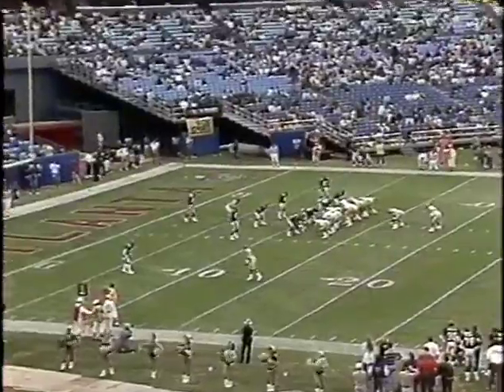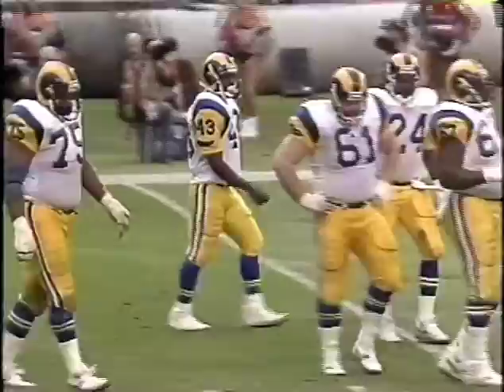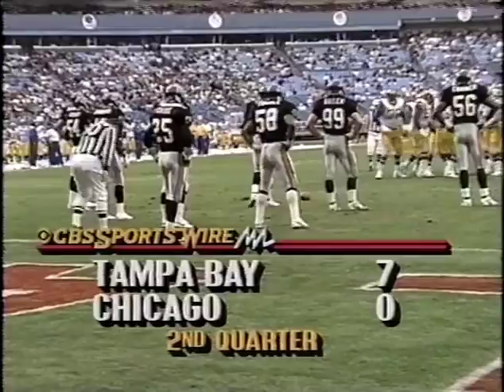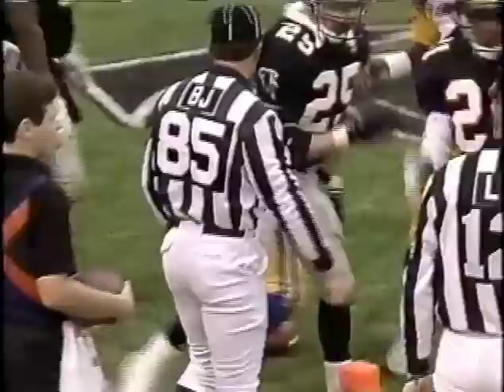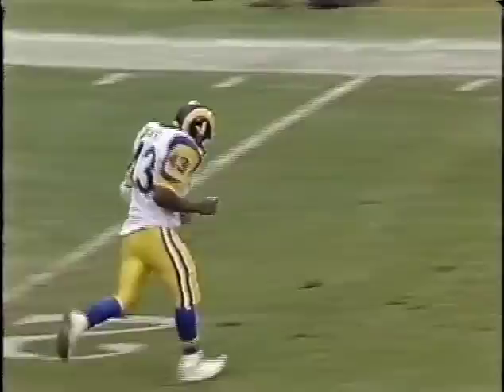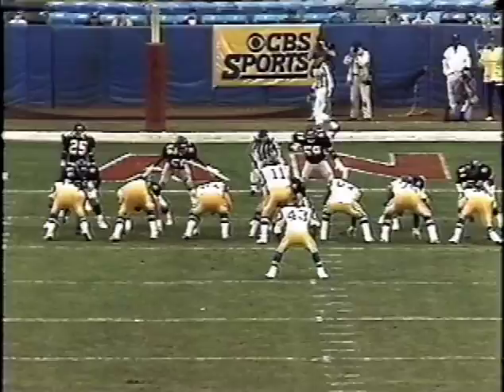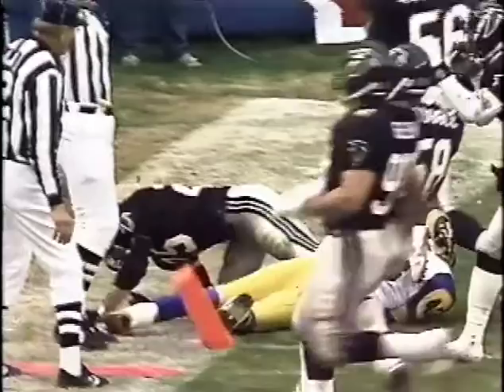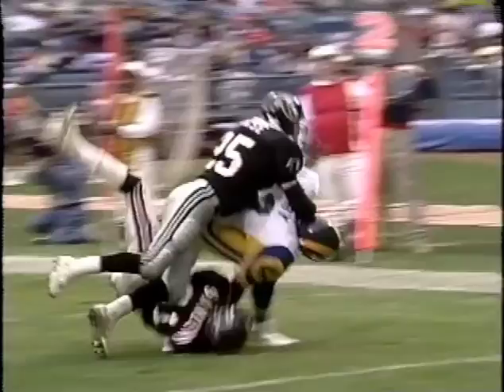John Robinson's philosophy on fumbles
The CBS announcers explain Rams coach John Robinson's reasoning that he'd rather have his running backs carry the ball with one hand.  Week 16, 1990.